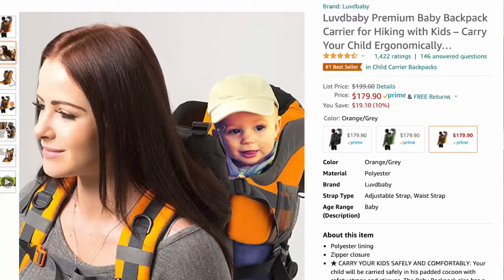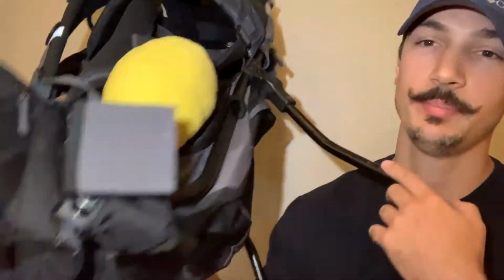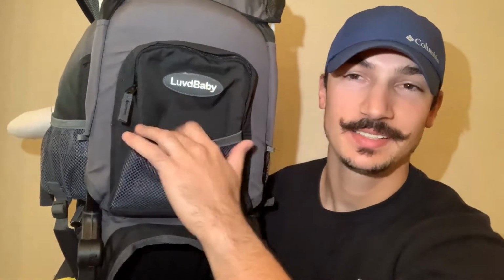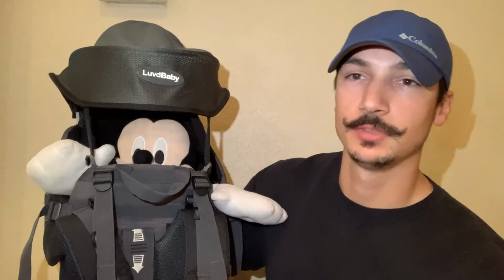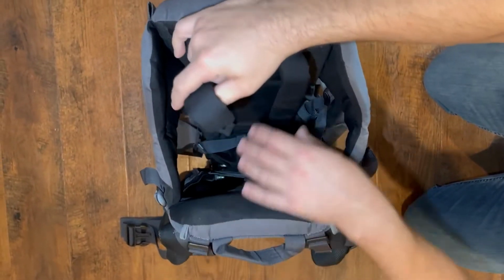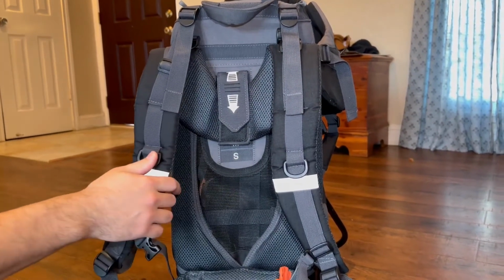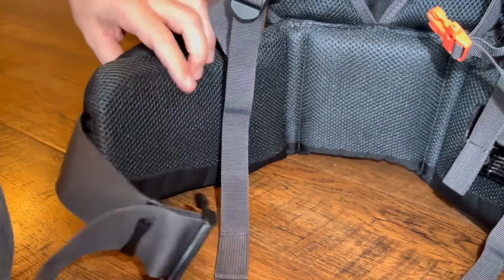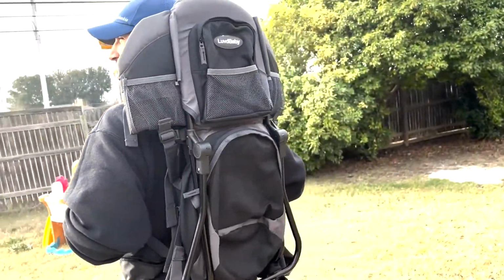Reviewing Amazon's BEST-SELLING child carrier! Is it worth the money?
This review covers the Luvdbaby premium baby backpack carrier for hiking with kids. We go over the pros and cons and why this bag may or may not be the right choice for getting your family on the trails.

brushNsons focuses on content designed to help parents experience nature, travel, and adventure with their children. We do gear reviews, like this video, and travel recaps.

Luvdbaby on Amazon